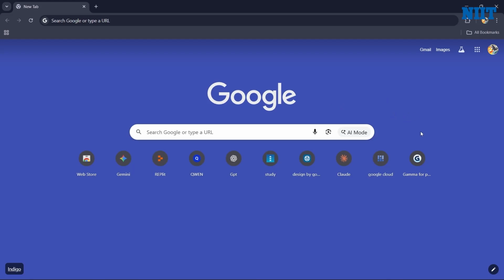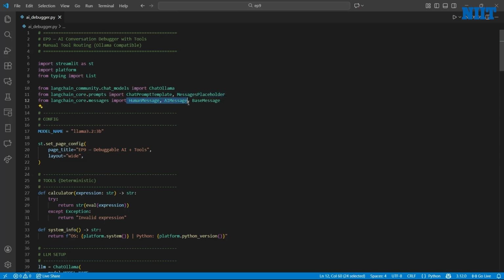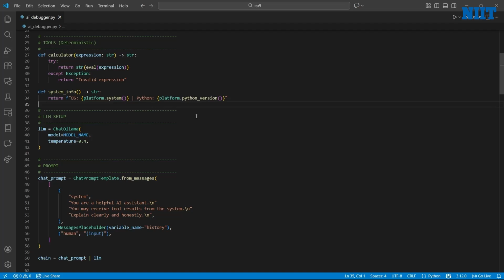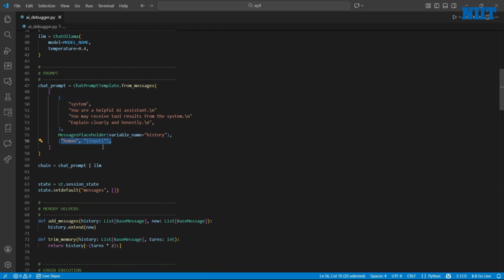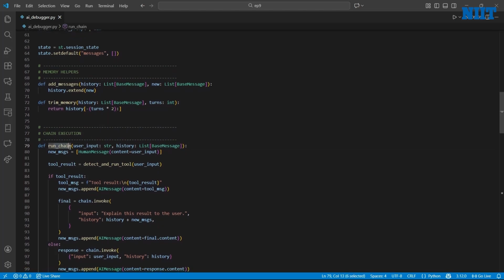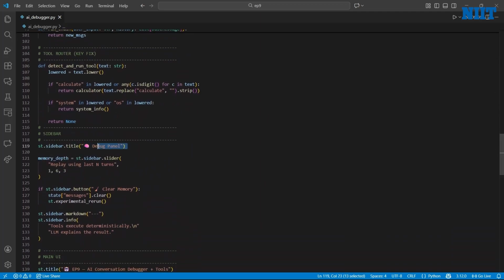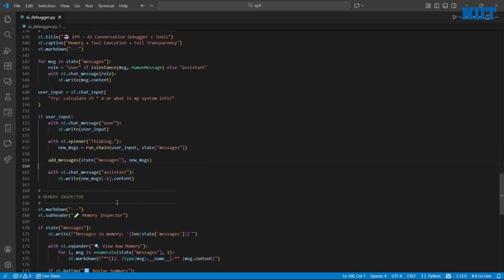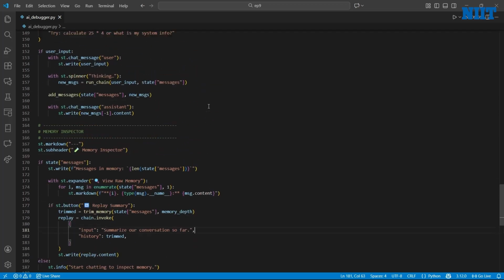LangChain Project 8 : Build a Local AI Agent (Tool Calling + Memory + Debug UI) | Llama 3 + LCEL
Chatbots talk. Agents execute.
And if you can’t see what your agent is doing, you can’t trust it.

So in Episode 8 of the LangChain Builder Series, we build one of the most important systems in the whole journey:
a fully local AI Conversation Debugger Agent that can:

✅ Chat naturally
✅ Call real Python tools
✅ Use and inspect memory
✅ Show tool logs + message flow
✅ Stay transparent + traceable (so you can debug it)

No API keys. No cloud calls. No paid models.
This runs 100% locally using Llama 3 via Ollama, powered by LangChain + LCEL + Streamlit.

What you’ll build + learn in this episode:
✔ How to expose Python functions as callable tools
✔ How to write a tool-aware prompt with memory using MessagesPlaceholder
✔ How to connect ChatOllama + tools using LCEL
✔ How to track Human / AI / Tool messages using Streamlit session state
✔ How to build a full debugging interface (tool logs + memory inspection)
✔ How to build an agent that shows its work step-by-step

By the end, you won’t just “understand tool calling” — you’ll have a working local AI agent that can decide, execute, and debug itself in real time.

TIMESTAMPS
00:00 Chatbots vs agents (why debugging matters)
00:35 What we’re building: local agent + debugging UI
01:20 The stack: LangChain + LCEL + Streamlit + Llama 3 (Ollama)
02:10 Exposing Python functions as tools
03:15 Writing a tool-aware prompt + MessagesPlaceholder
04:20 Connecting ChatOllama + tools with LCEL
05:30 Tracking Human / AI / Tool messages (session state)
06:40 Building tool logs + memory inspection UI
07:45 Testing tool calls: when it should / shouldn’t call tools
08:40 Making behavior traceable (showing steps + outputs)
09:30 Common pitfalls (tool loops, messy memory, hallucinated tool calls)
10:25 What’s next: multi-step reasoning + advanced tool flow (EP10)
10:50 Subscribe + comment your next tool request

And this is where the real agent-building begins.
Episode 9 goes deeper into multi-step reasoning, controlled behavior, and advanced tool flows.

Want to build agents that don’t just chat — but plan, retrieve knowledge, and execute workflows reliably?

What tool should we add next — file search, PDF RAG, web search, or code execution?